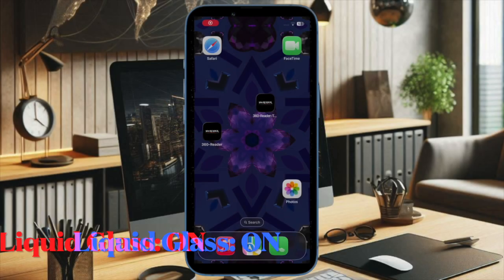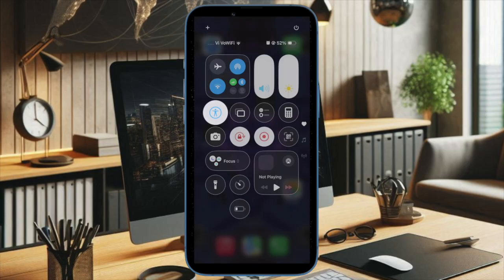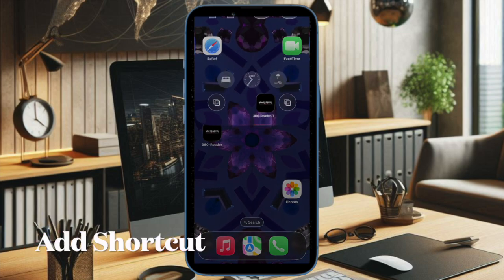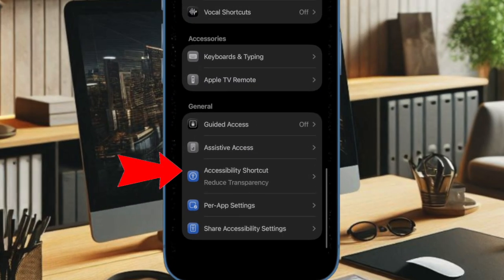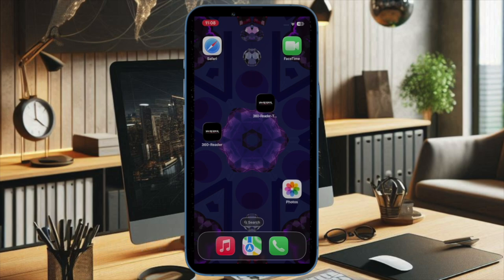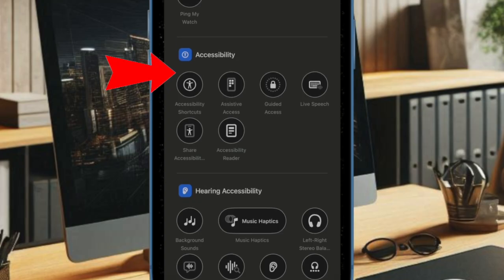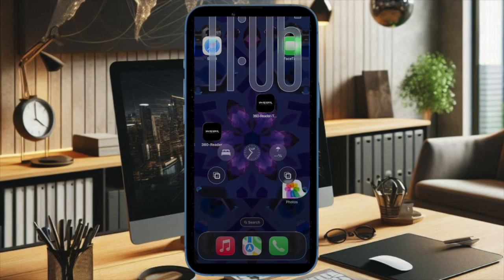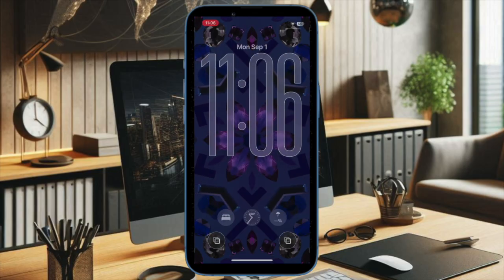How to Enable/Disable Liquid Glass Design from iPhone Control Center in iOS 26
With iOS 26, Apple introduces the stunning Liquid Glass design, giving your iPhone a modern translucent look across apps and menus. The best part? You don’t need to dig into deep settings—you can enable or disable Liquid Glass directly from the iPhone Control Center. In this video, we’ll show you how to quickly toggle the Liquid Glass design for a sleek glass-like interface or switch back to a simpler style in just seconds.